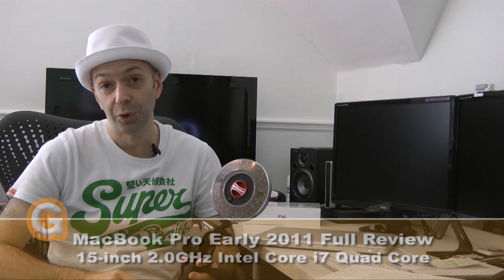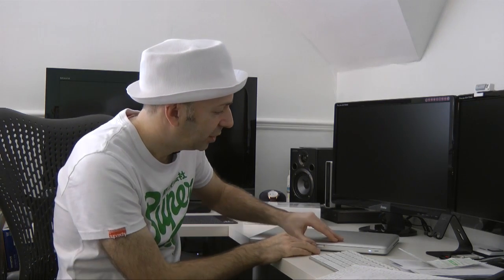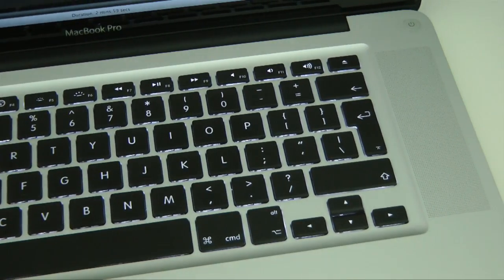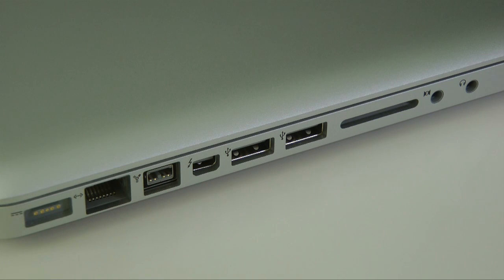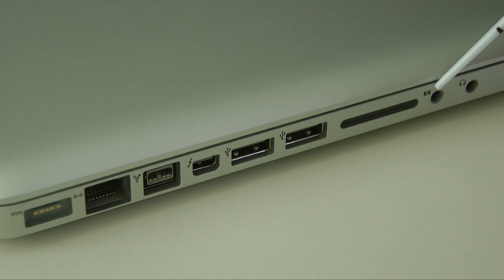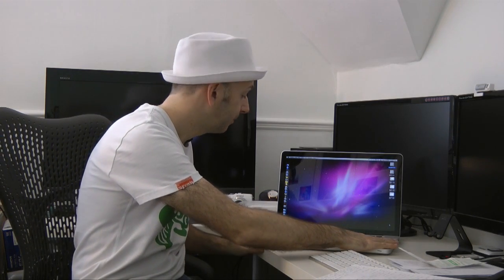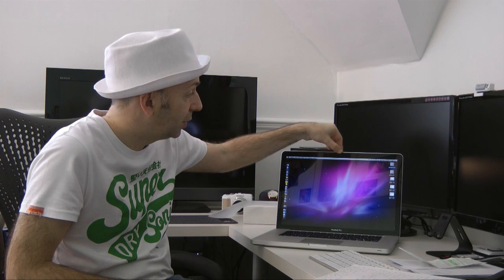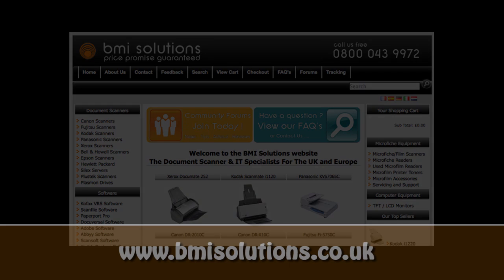Apple MacBook Pro Early 2011 Full Review